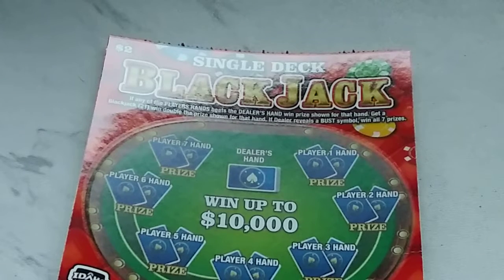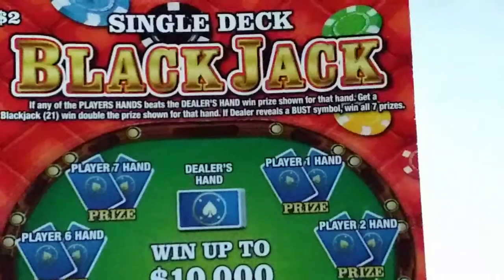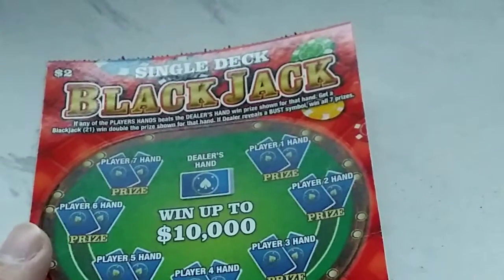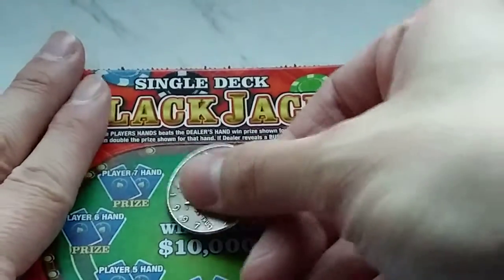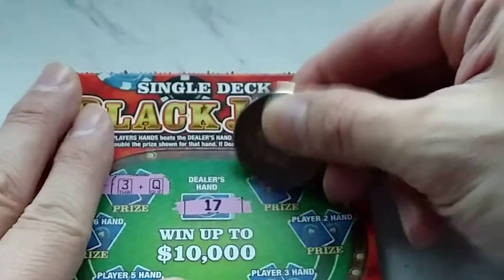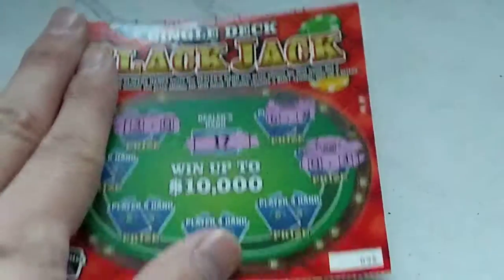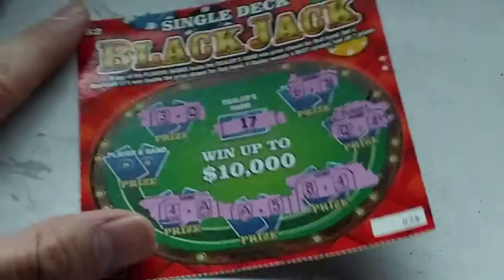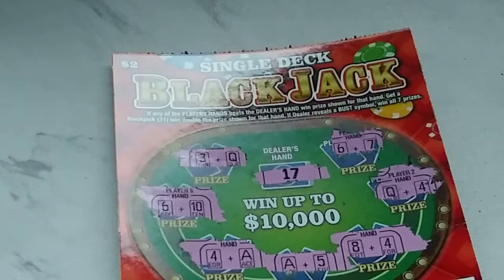Quick 50/50 - We Finally Got One! Idaho Lottery Scratch Off Tickets! :O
idaholottery idaholotteryscratchtickets lotterytickets This is where we hallmark new tickets from the Idaho Lottery! And we finally got the 'Single Deck, Black Jack' styled casino game! Is it fun? ^^ Does it win?! :D Our bets are this ticket will sell out quickly! :DDD